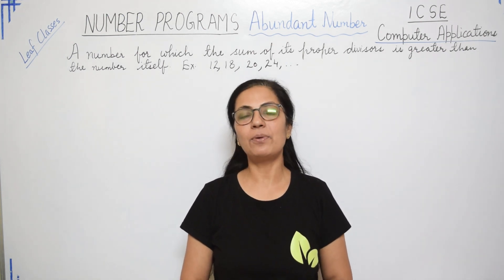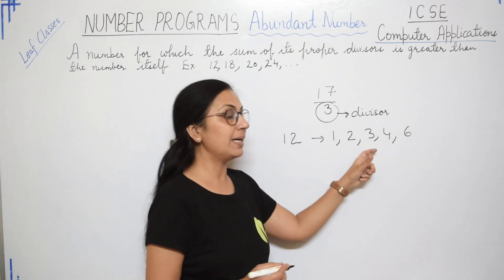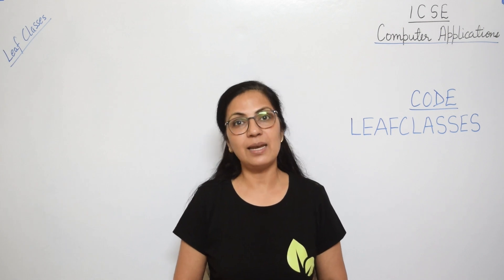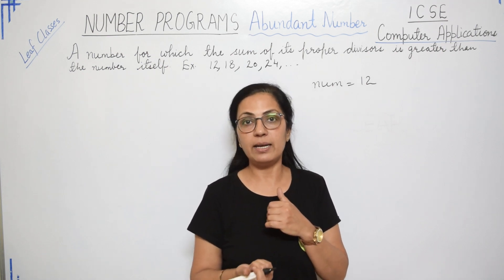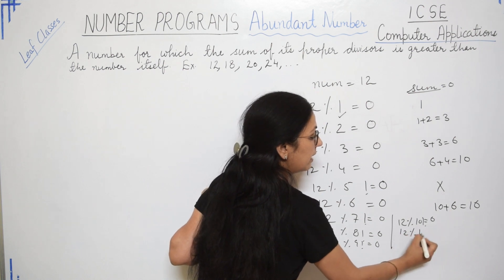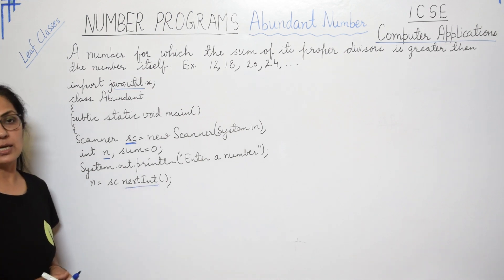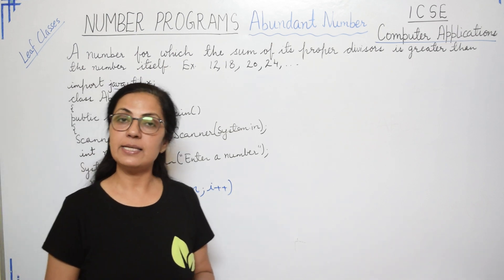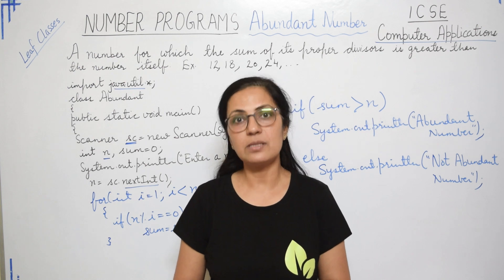NUMBER PROGRAMS | ABUNDANT NUMBER | ICSE 9 &10 | Anjali Ma'am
Use CODE: LEAFCLASSES
Ask #07 Doubts and Unlock your Free Game Design Course with Unacademy's Creative Corner!
Ask NOW!